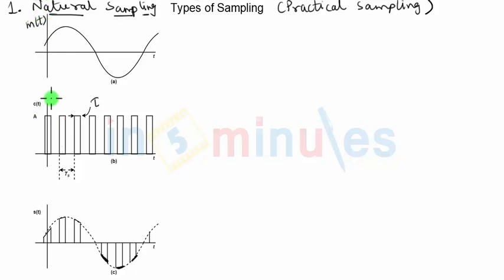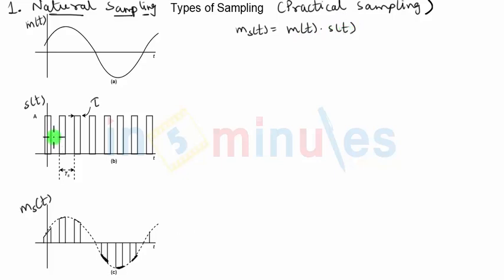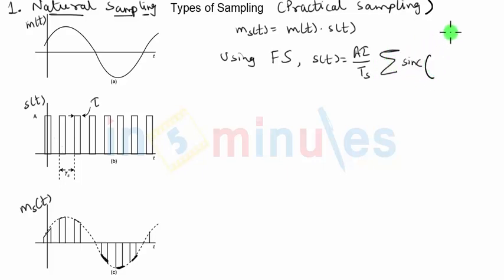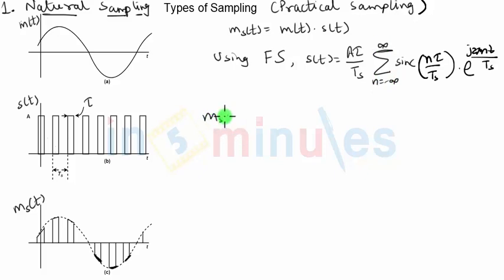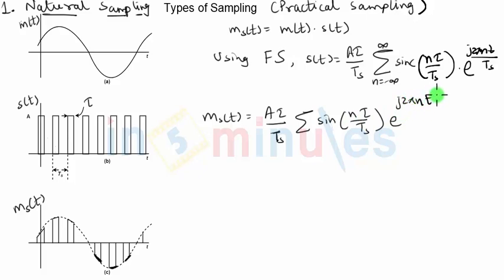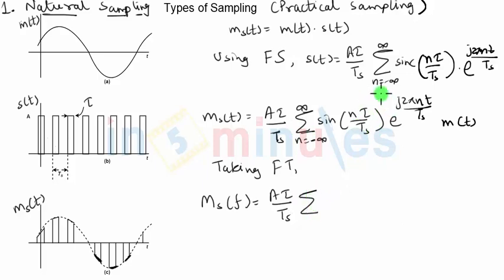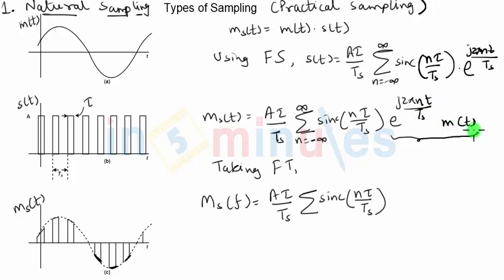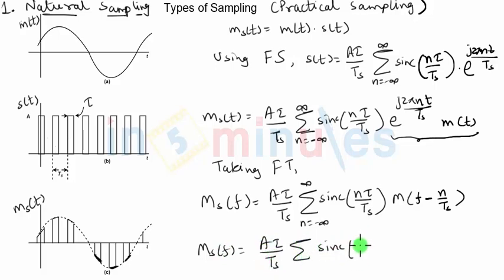Module5_Vid_14_Sampling Techniques_Natural Sampling (Part2)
Module Name  -  Natural Sampling (Part2)

It defines the sampling process along with sampling theorem for Low pass and band pass signals with proof. It also covers two typesof paractical sampling which are called Natural sampling and flat top sampling

Pre - Requisite -